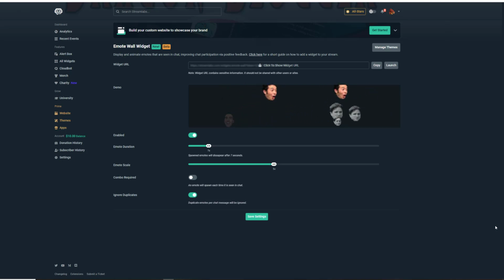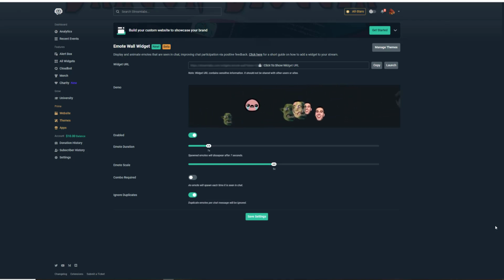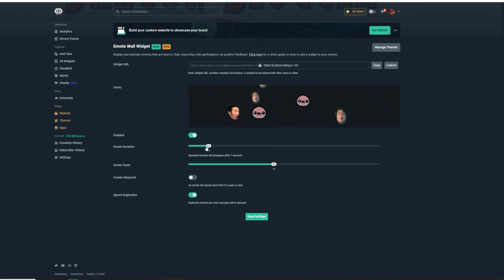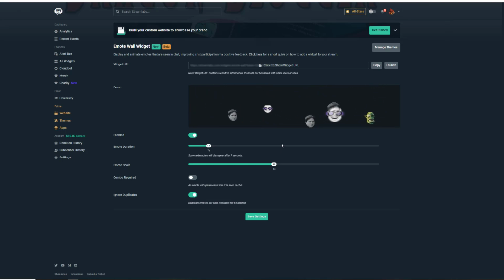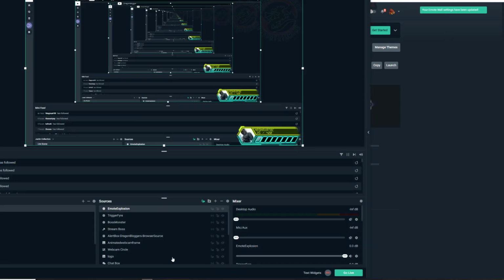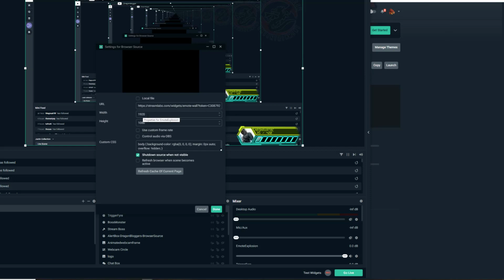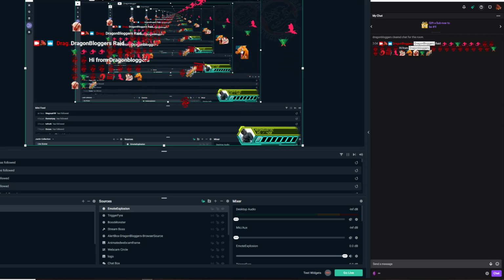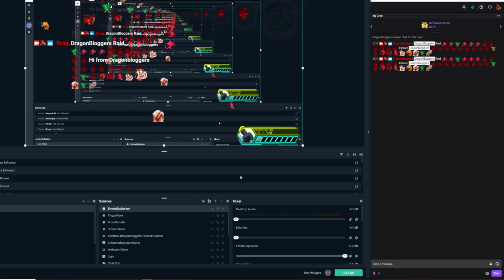Streamlabs Tutorial: Make Chat Emotes Bounces All Over Stream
How to setup an emote wall in Streamlabs OBS so that you can have your chat emote explode all over your live stream.  This is as close as you are gonna get to Kappagen on Streamlabs OBS.  If you have Cloudbot enabled for your Twitch account you can use this same browser source for OBS Studio as well for the same effect.

Copy the browser source from Widget URL

add a new browser source in SLOBS or OBS Studio

Copy the URL

Make the dimensions your full streaming dimentions 1920x1080 or
1280x720 if you stream at those dimensions and want it to bounce over entire screen.

Set your duration and if you want repeat "combo" emotes to bounce only.

You can also ignore duplicates and only show unique emotes for each chat message.

Set to Enabled.